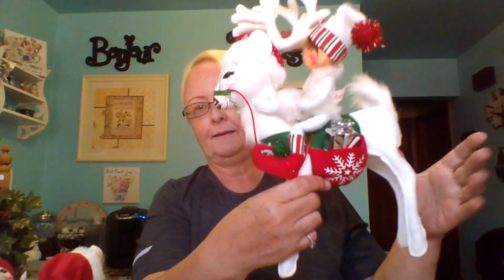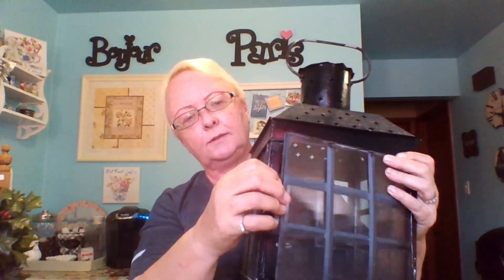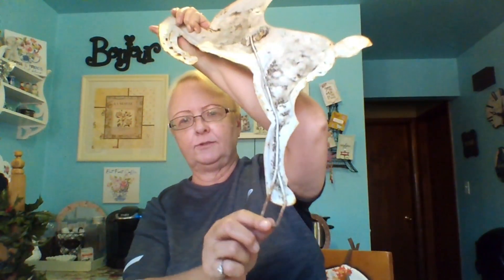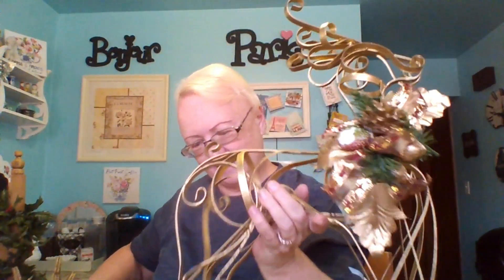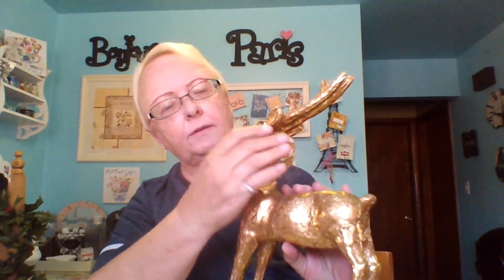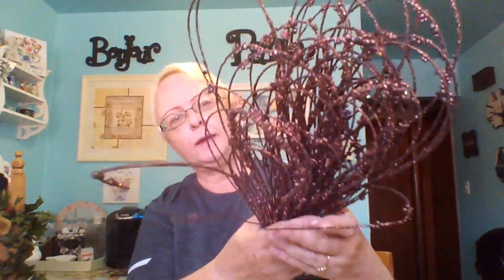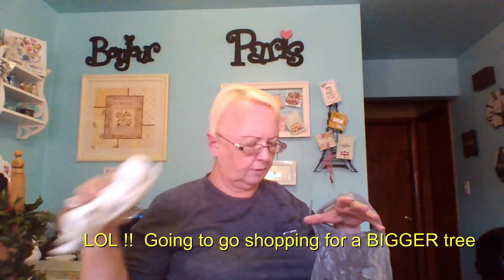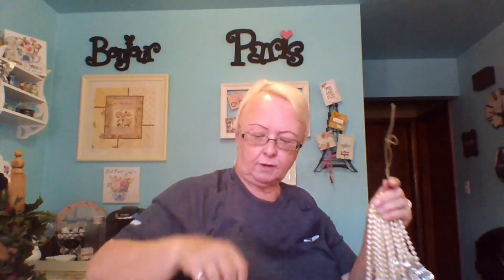Large Christmas Decor Garage / Yard Sale Haul, Part 3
Here is Part 3 of my Garage & Yard Sale haul which features all Christmas decor items.  I really found alot of stuff this time at the Johnstown garage & yard sales & swap meet.  I hope you enjoy this video.  Created with Wondershare Filmora